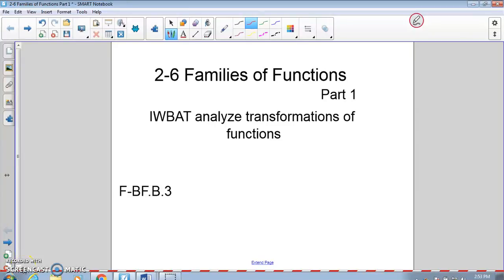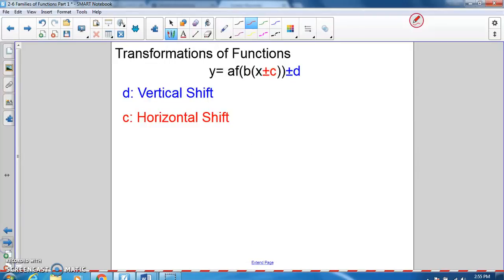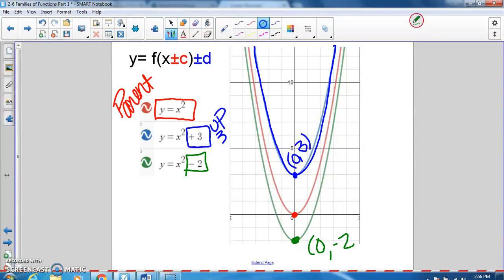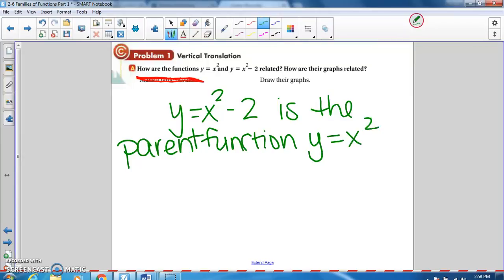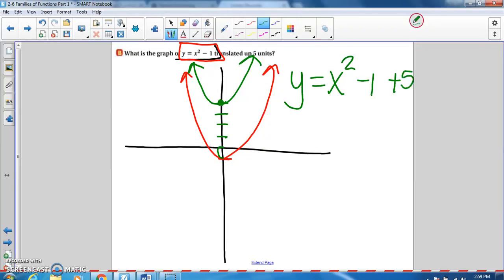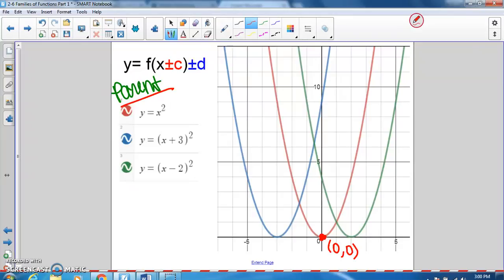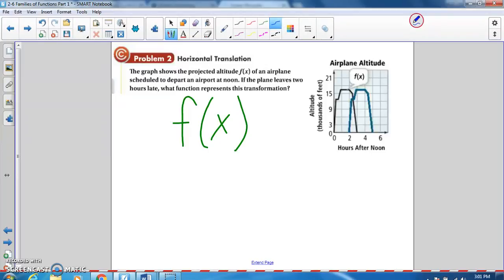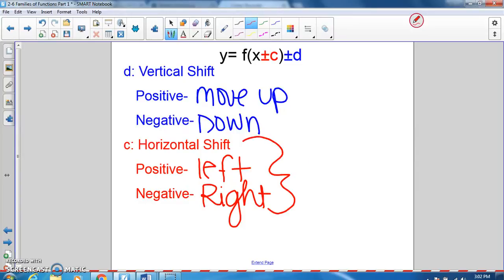2 6 Families of Functions part 1